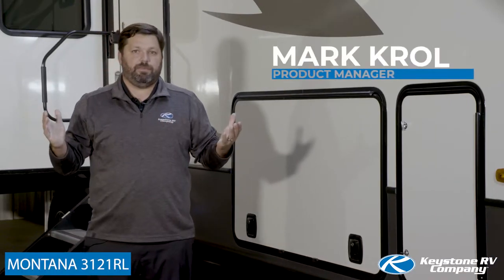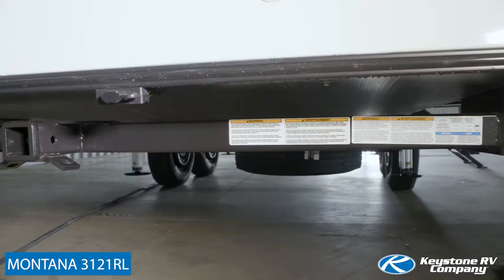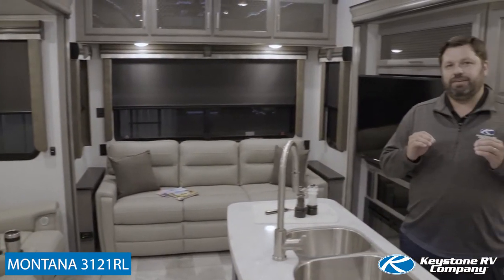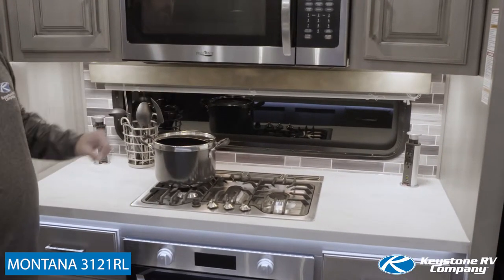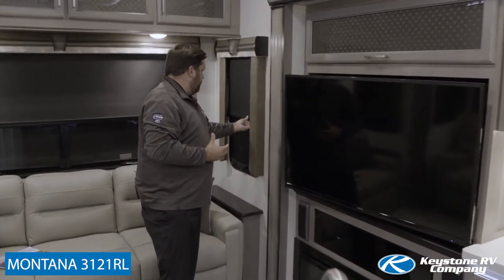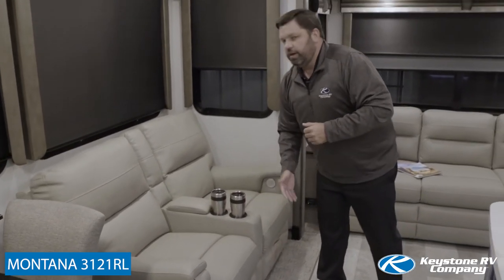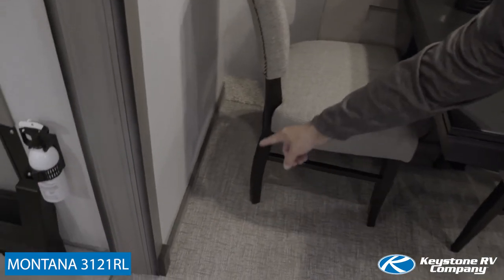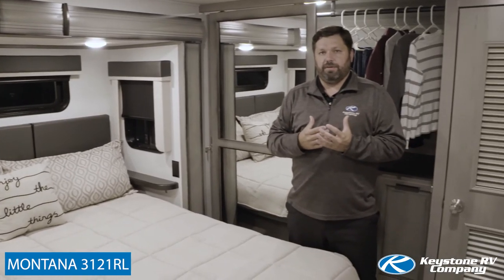2020 Montana 3121RL